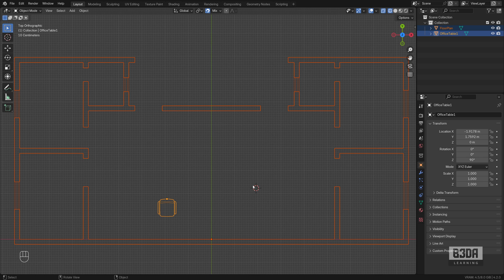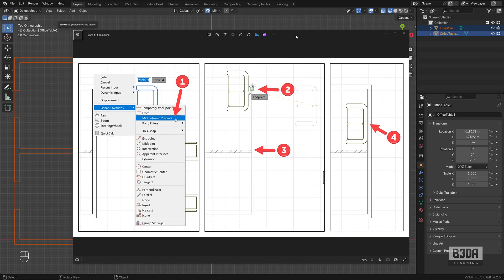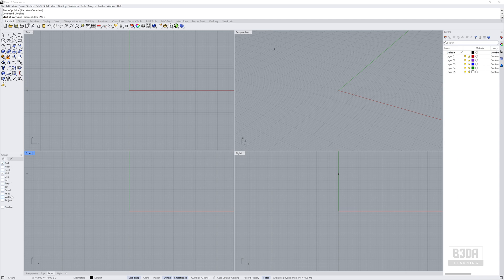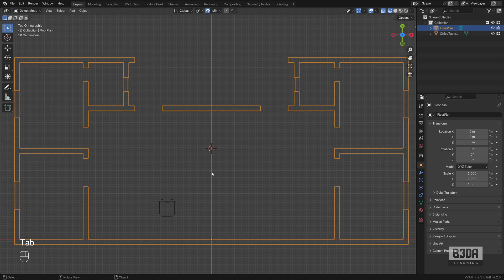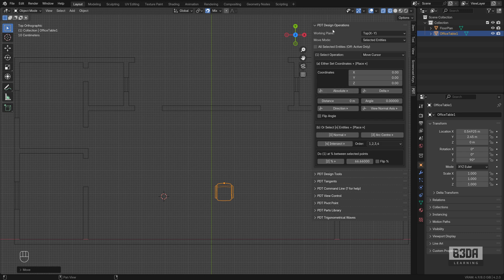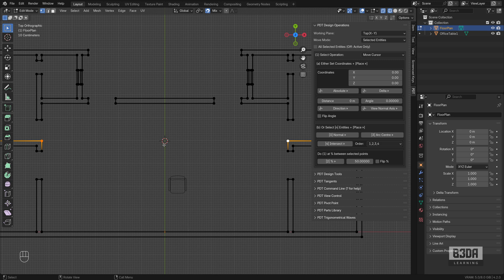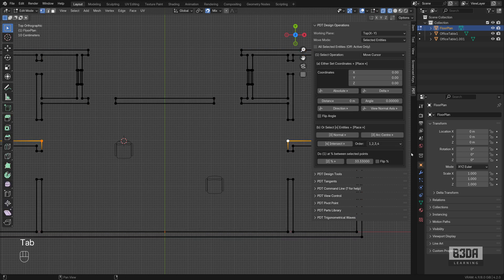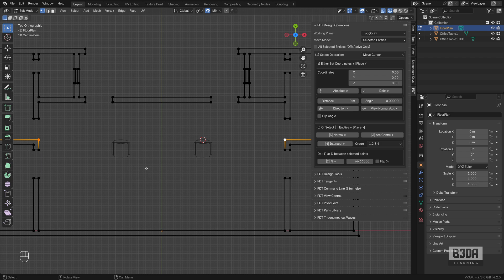Blender for Architecture: Snapping Between 2 Points and Divisions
In this tutorial, I will make a comparison between AutoCAD, Rhino, and Blender and Snapping tools.